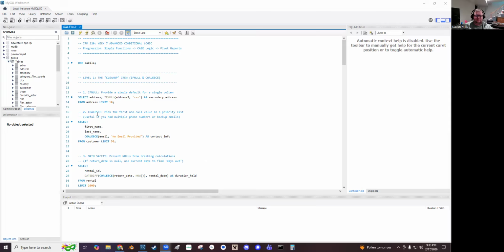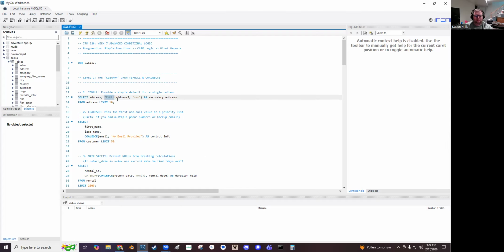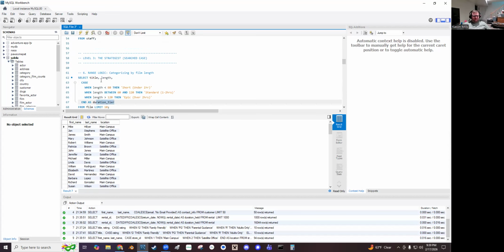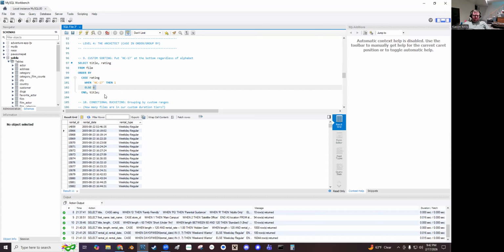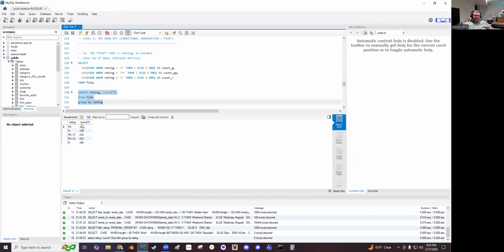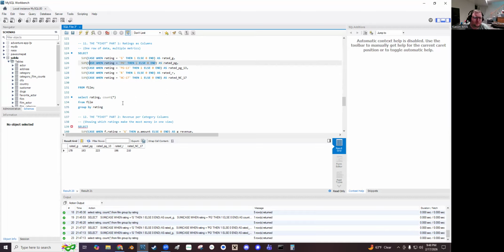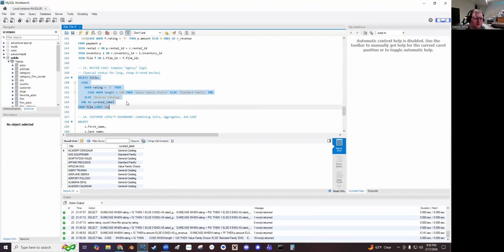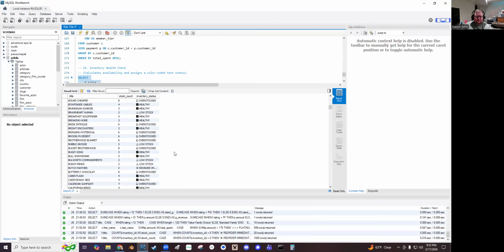ITM 220 - Winter 2026-Week 7